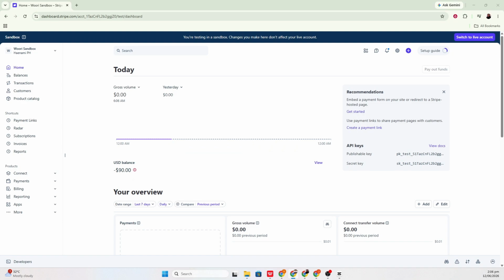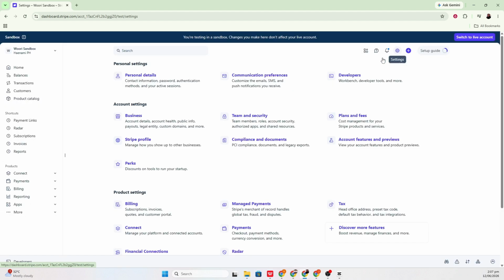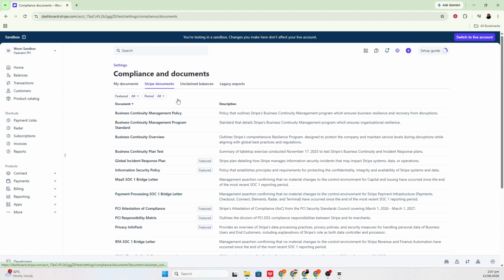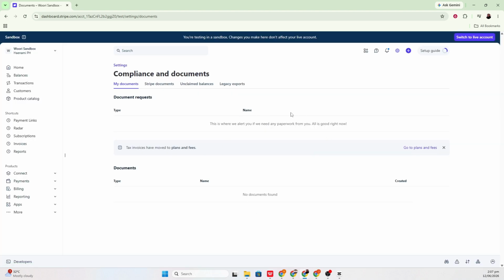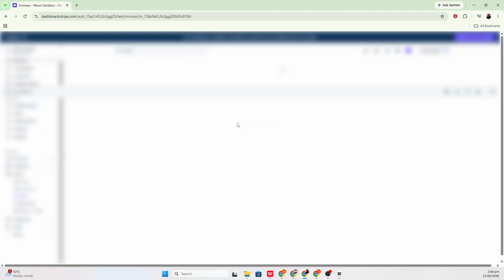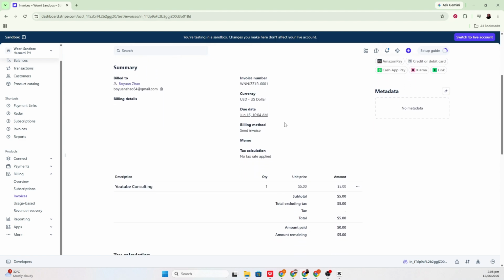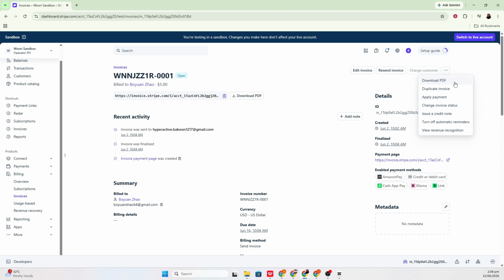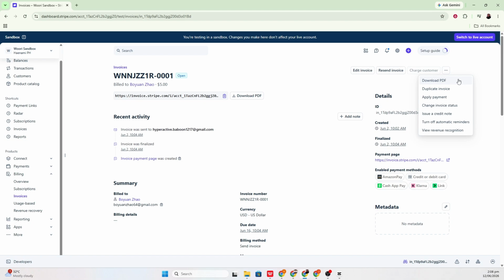How To Download Stripe Fee Reports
This tutorial provides a professional, step-by-step guide on how to locate and download your Stripe fee reports and invoice documentation. You will learn the precise method for navigating the Stripe dashboard settings to access historical financial records and billing statements. This process ensures you can efficiently retrieve the necessary tax and accounting documentation for your business.

Video Chapters:
00:00 - Introduction to Stripe Financial Reporting
00:07 - Navigating to Dashboard Settings
00:13 - Accessing the Reporting and Documents Section
00:22 - Identifying and Downloading Fee Reports
00:50 - Accessing Billing and Invoice Records
01:12 - Downloading Invoices as PDF
01:37 - Using Filters and Date Ranges for Efficiency
01:52 - Troubleshooting and Verification